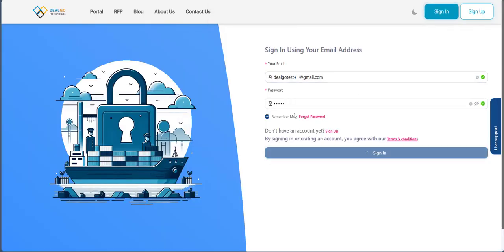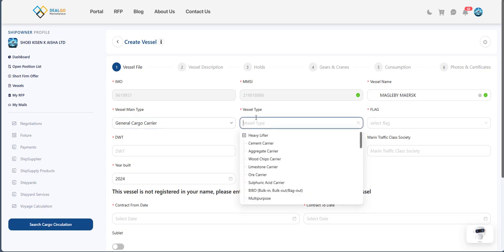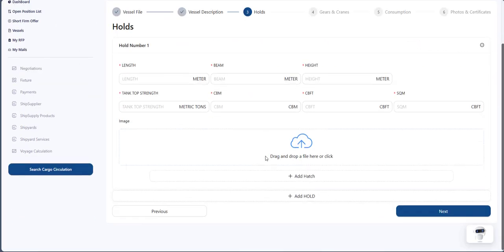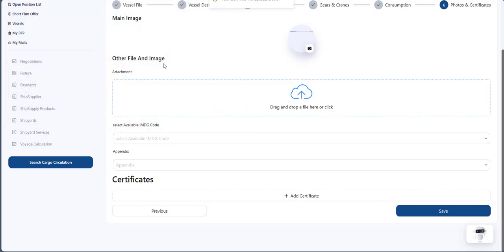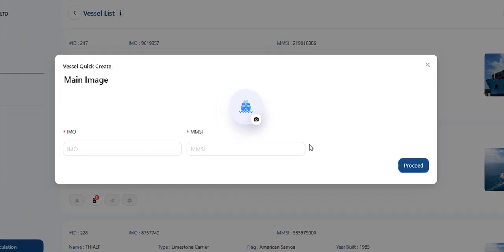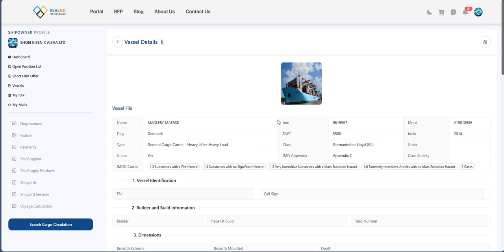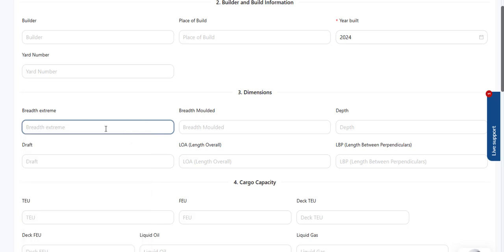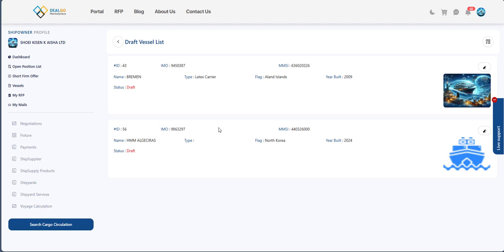How to Create a Vessel in the Shipowner Account on DealGo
Learn step-by-step how to create a vessel in the shipowner account on DealGo. This detailed tutorial covers everything from logging into the shipowner account to entering vessel information, defining holds, gears, cranes, consumption values, and uploading photos and certificates. Whether you are using the full vessel creation method or the Quick Create Vessel feature, this guide will help you navigate the process efficiently. Perfect for shipowners looking to manage their fleet on DealGo.

Music from Uppbeat (free for Creators!)